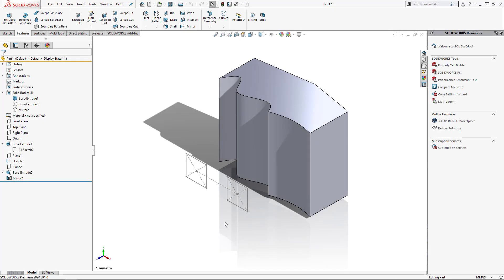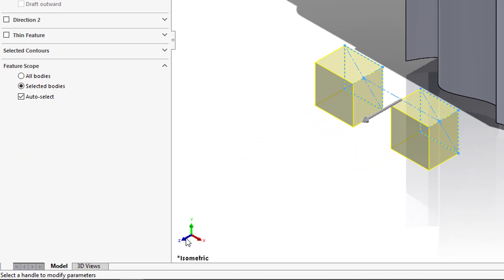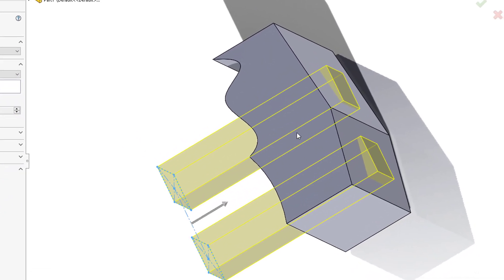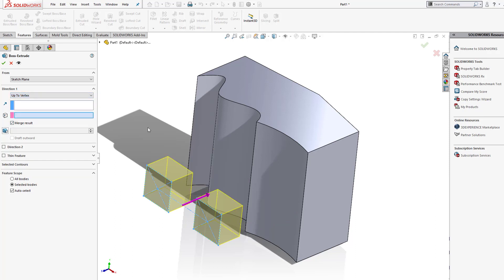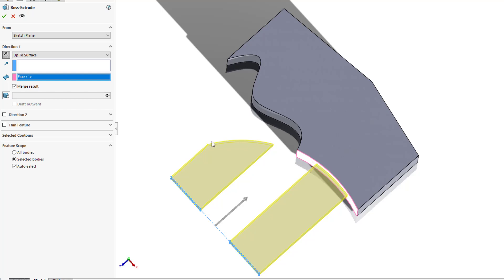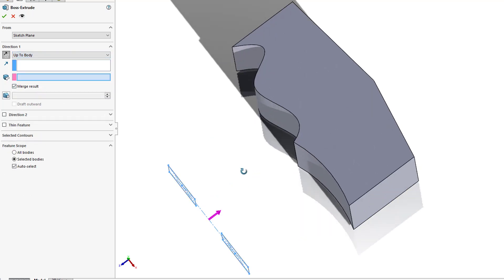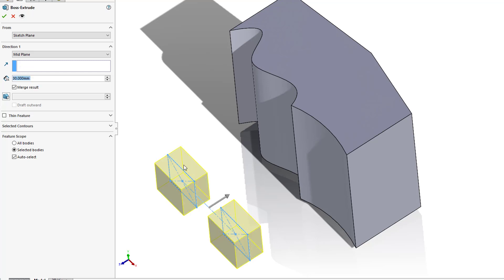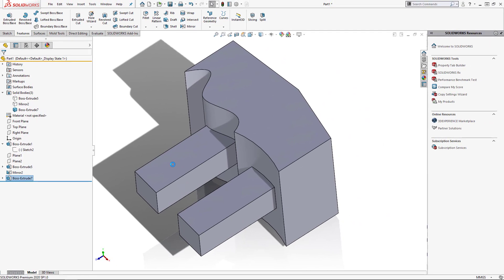Extrude End Conditions in SOLIDWORKS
Explore the various Extrude end conditions in SOLIDWORKS: Blind, Midplane, Up to Next, Up to Vertex, Up to Surface, and Offset from Surface are all covered.